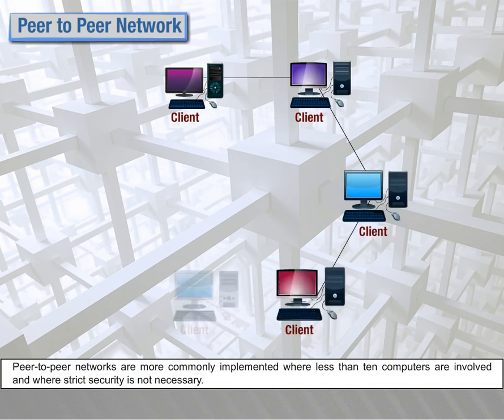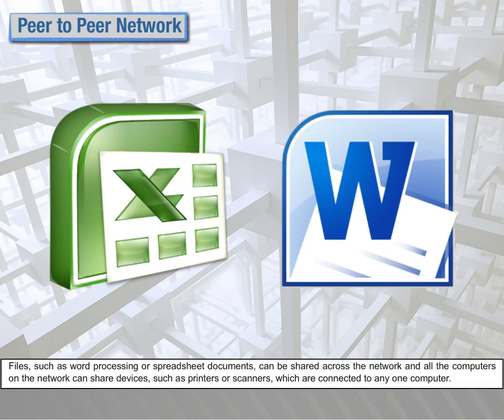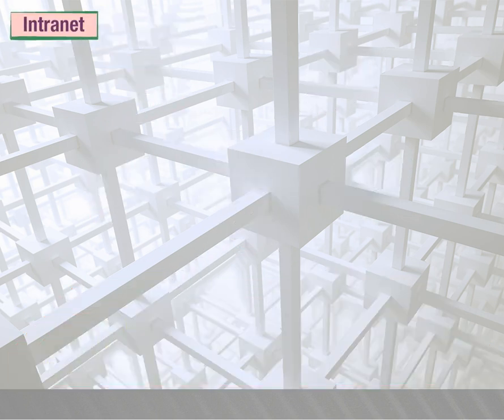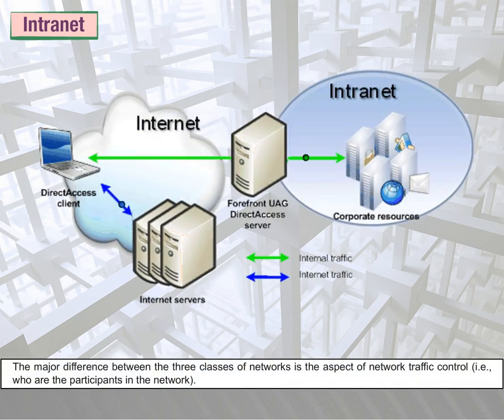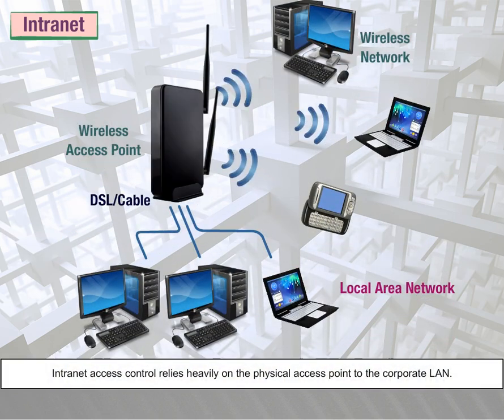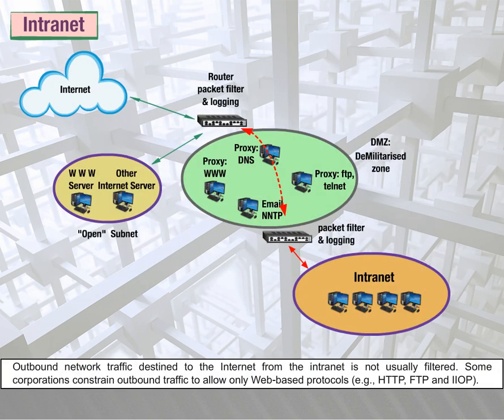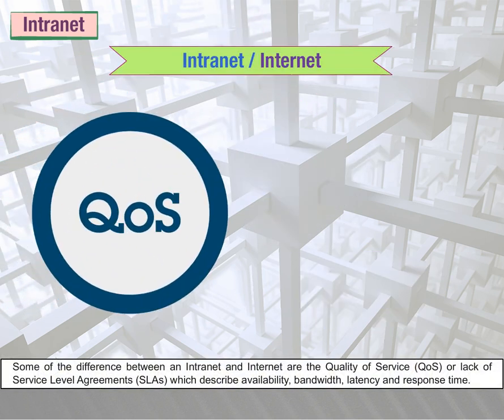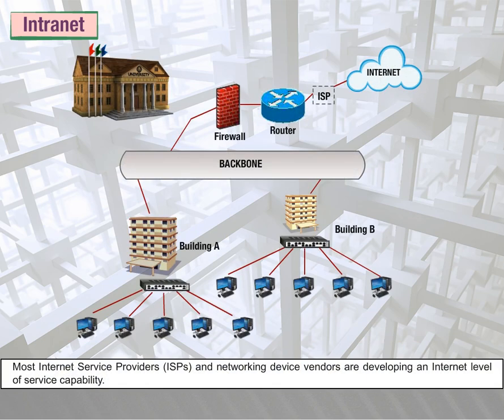eG 26 Types of Network